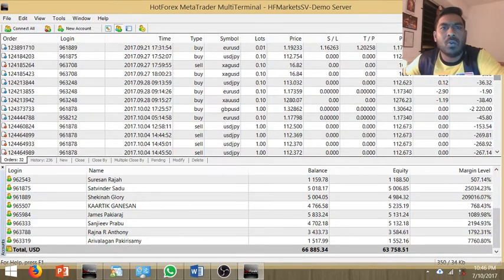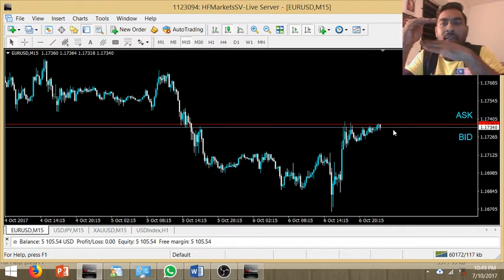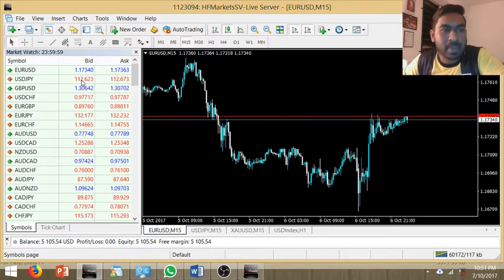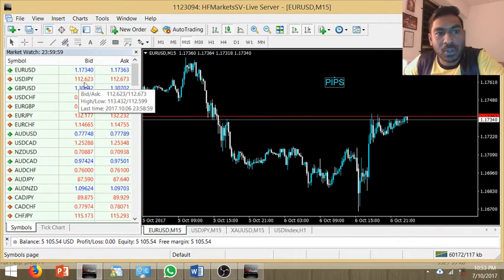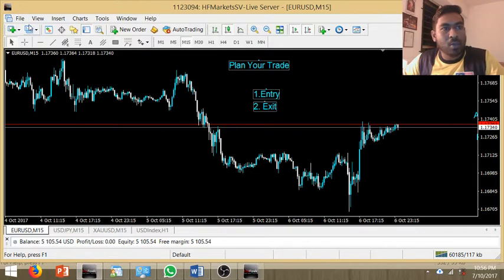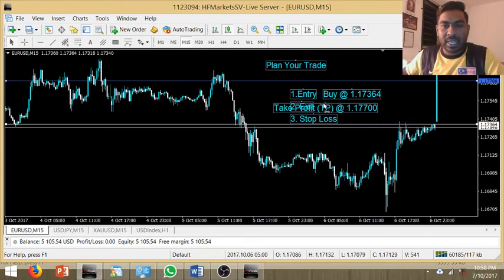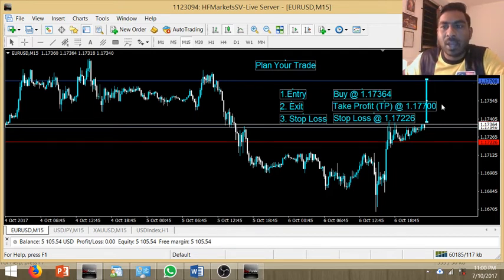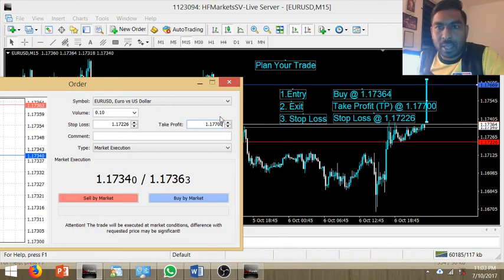Trading Plan TP and SL